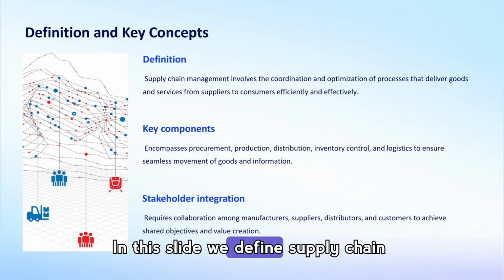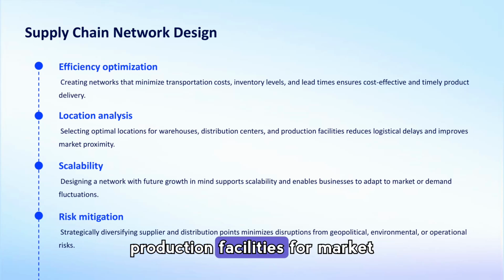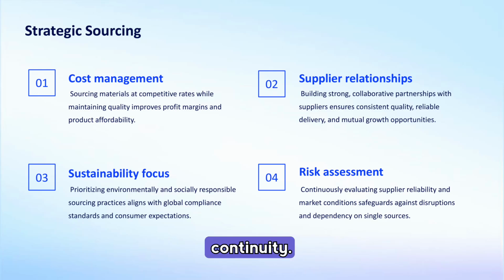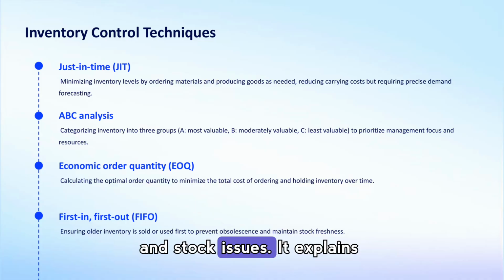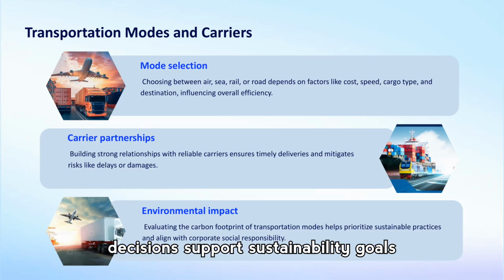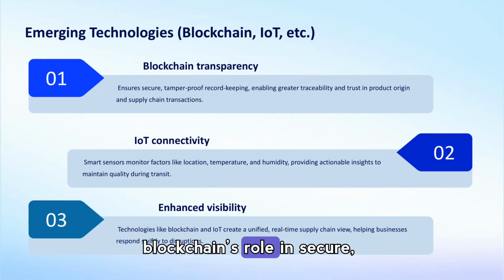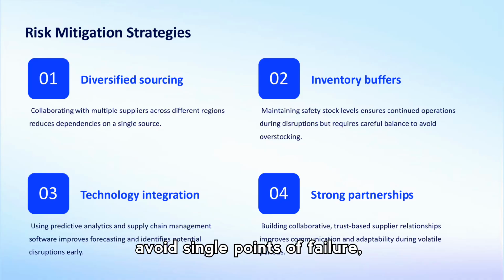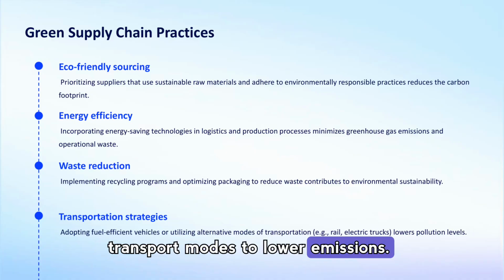Understanding Supply Chain Management (13 Minutes)